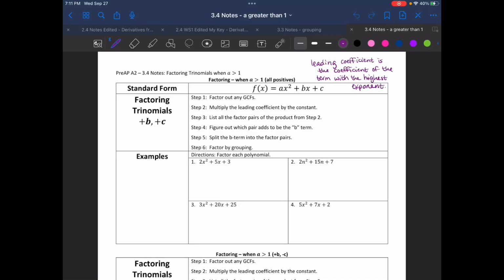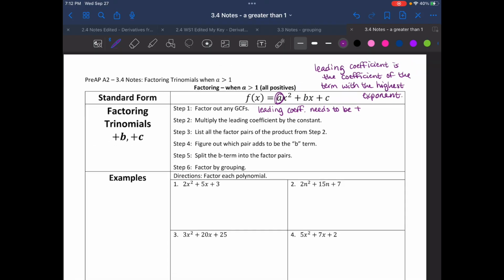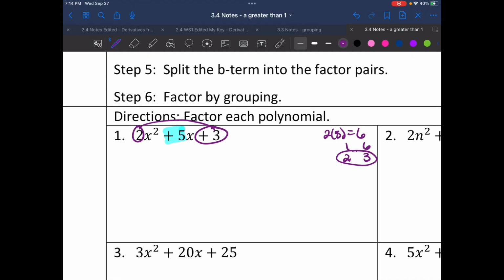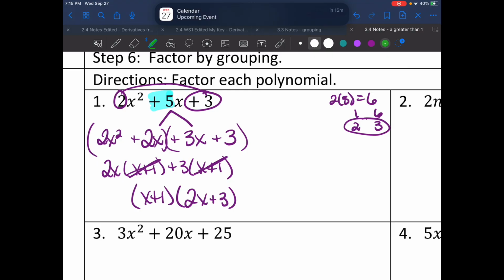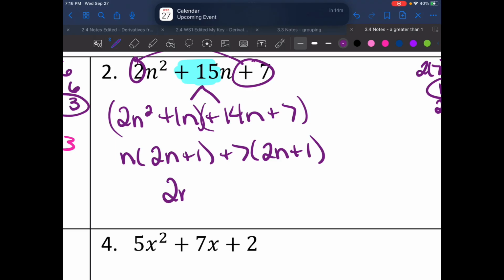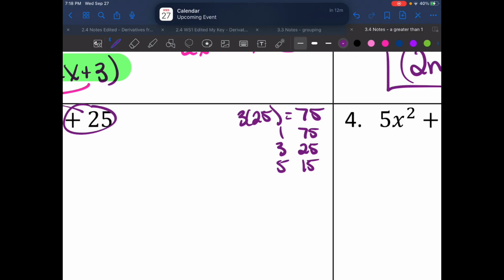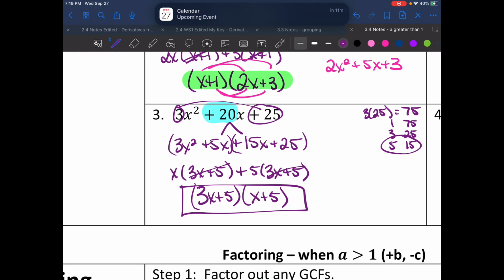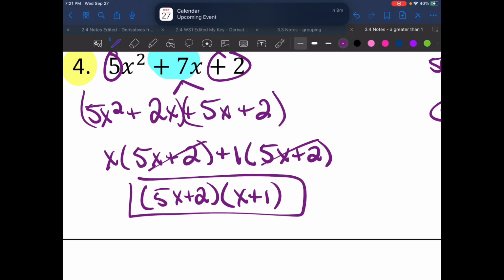Factoring a not 1 - all positives